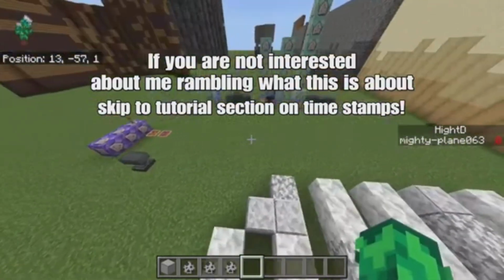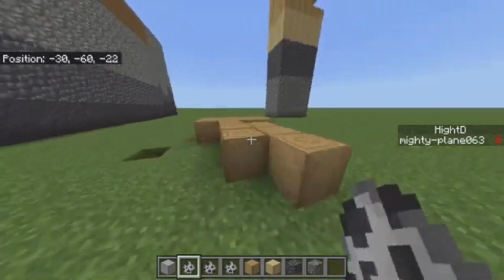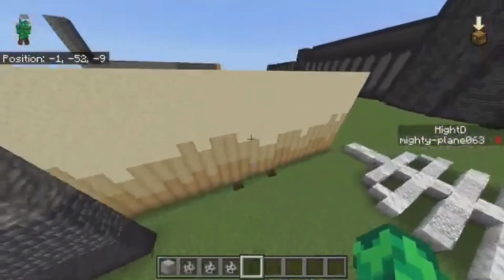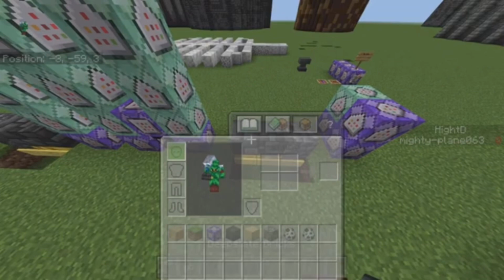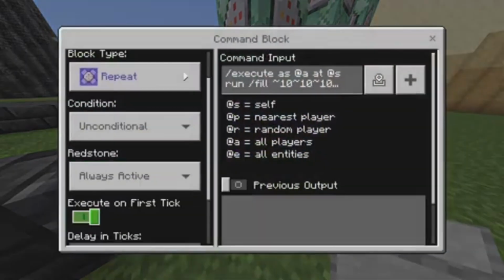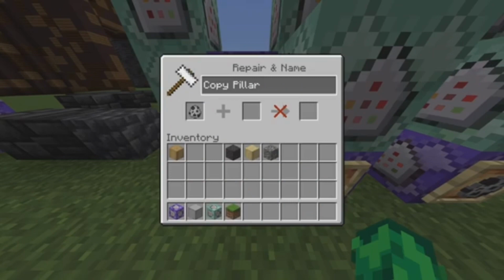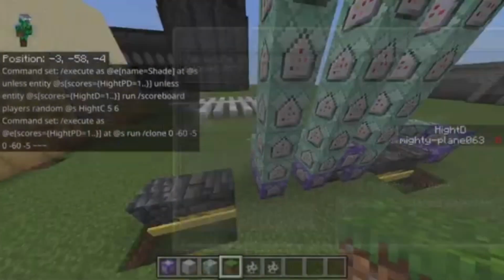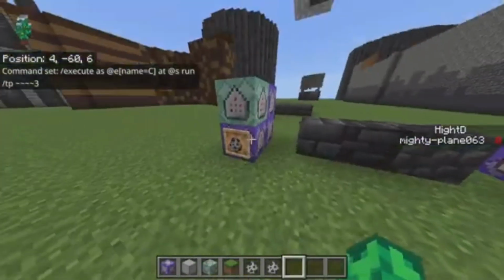4 Useful Command Creations For Builds | MCPE Tutorial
[] Suggestions []
➭ If you have any ideas comment on my discord server suggestions chat and I'll give you a shout out if i created your suggestion

Time stamps:
00:00 Intro
00:29 Randomized Block Showcase
01:23 Pillar Copy Showcase
02:42 Auto Shade Showcase
05:02 Randomized Circle Showcase
07:40 Tutorial Time